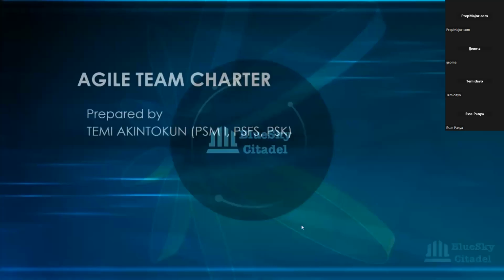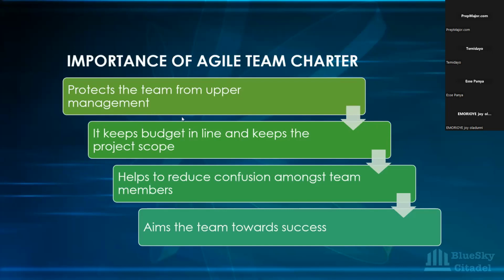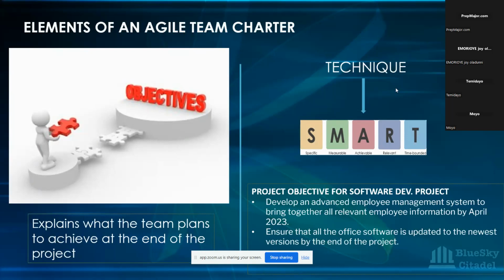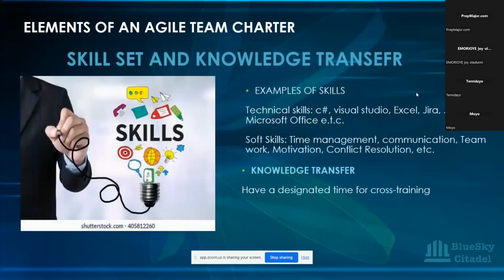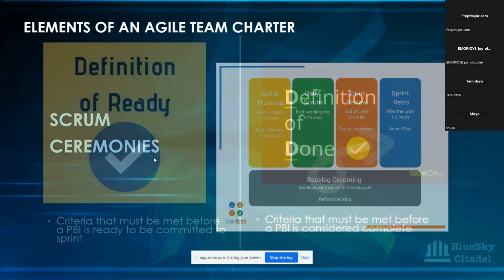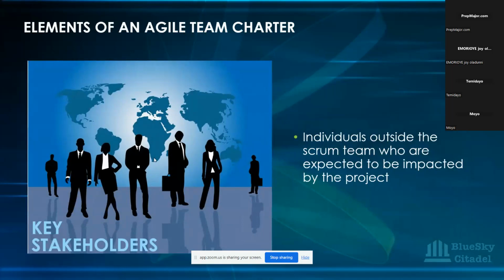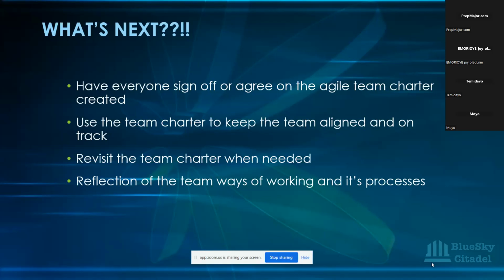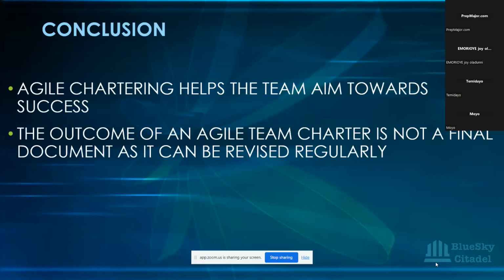AGILE TEAM CHARTER